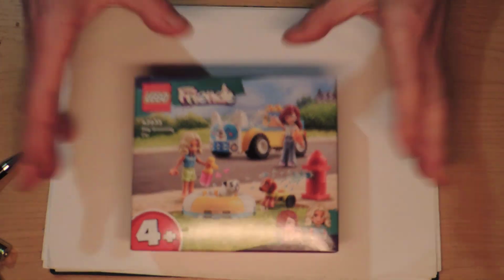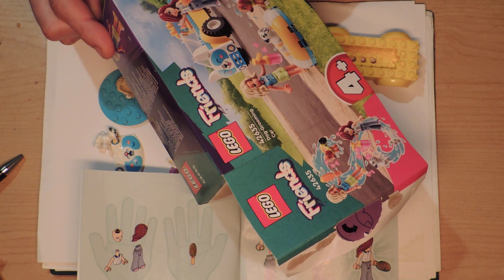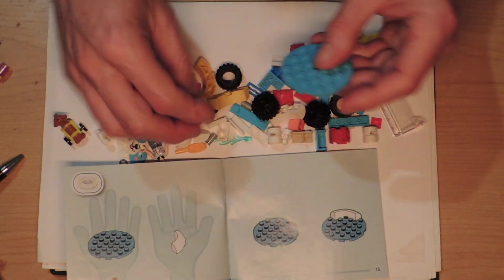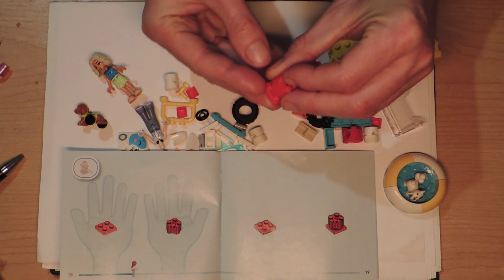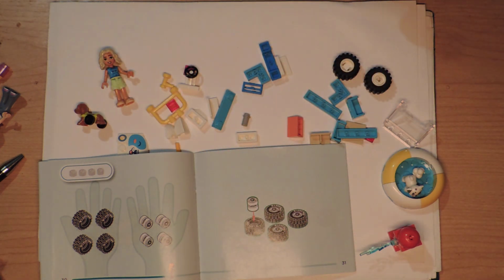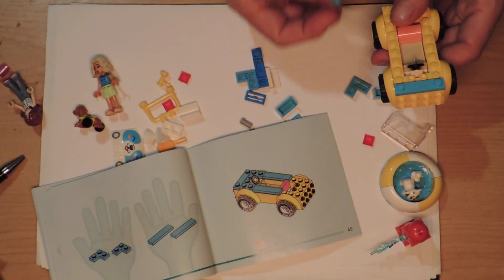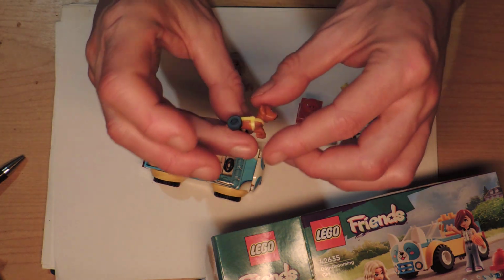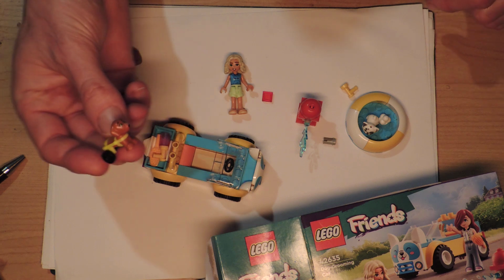[1/2] Lego 43220 Peter Pan & Wendy's Storybook Adventure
Slowly catching up with uploading. How can everything be Disney?!